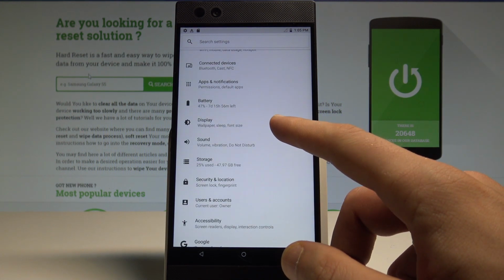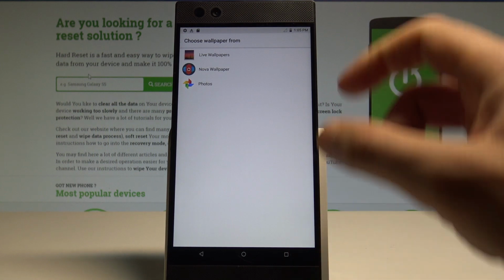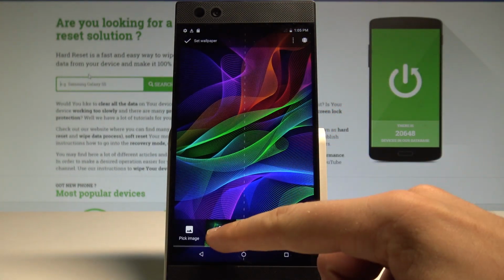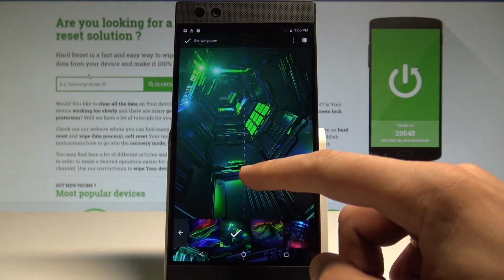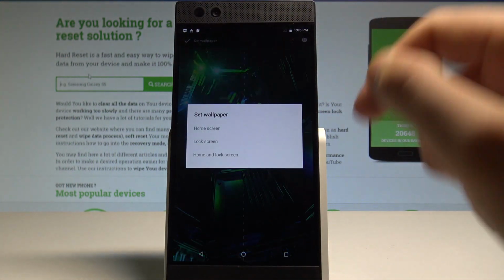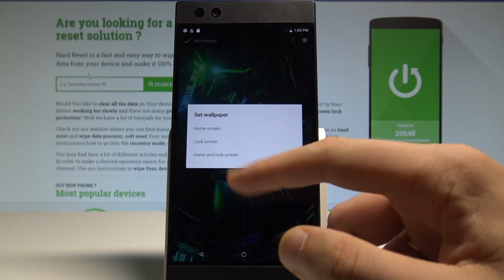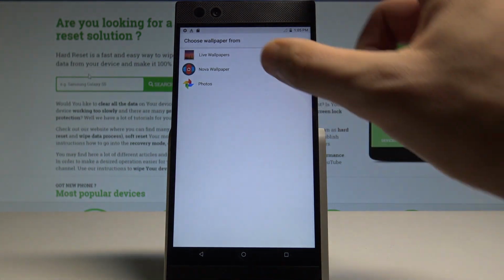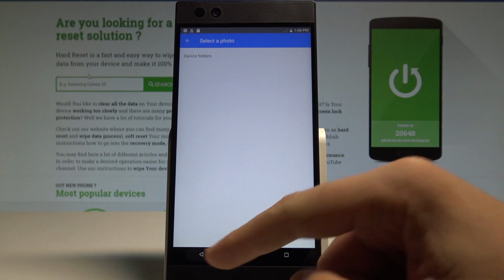How to Change Wallpaper on RAZER Phone - Get Custom Wallpaper |HardReset.Info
In this tutorial you can check out how to change wallpaper in RAZER Phone. You may choose the pictures from gallery or from wallpapers prepared from RAZER Phone.

How to change wallpaper in RAZER Phone? How to set up wallpaper in RAZER Phone? How to change wallpaper settings in RAZER Phone? How to find wallpaper settings in  RAZER Phone?